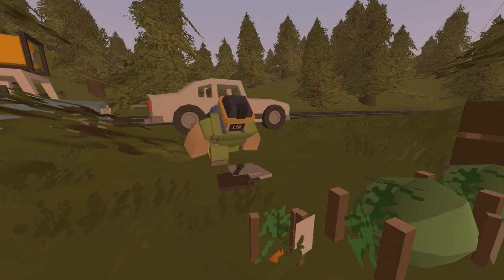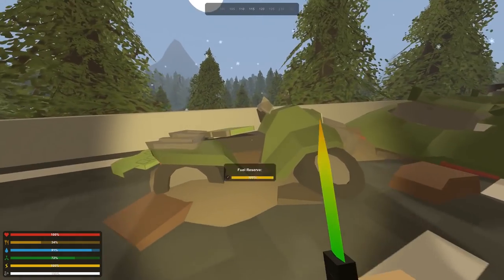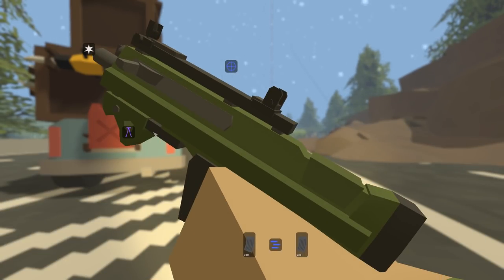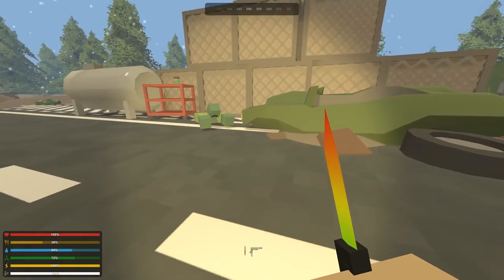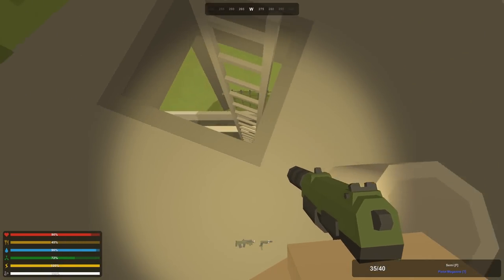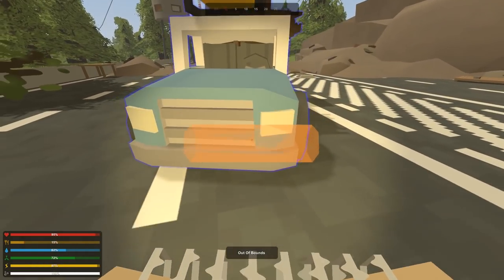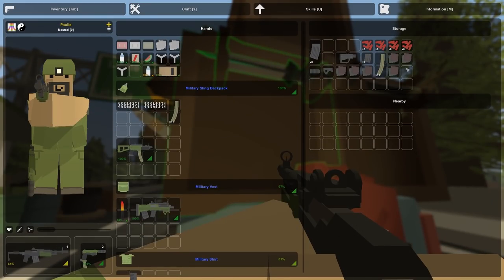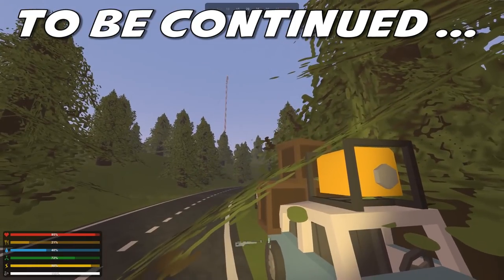Mega Zombie Road Rage! - Unturned Zombie Survival - Elver City Map (Ep. 3)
Let's play Unturned! In this episode, we hit the highway to search two military checkpoints for guns and bump into a MEGA zombie boss!